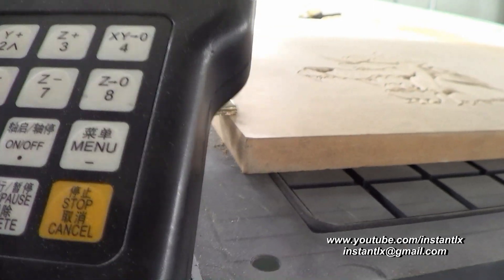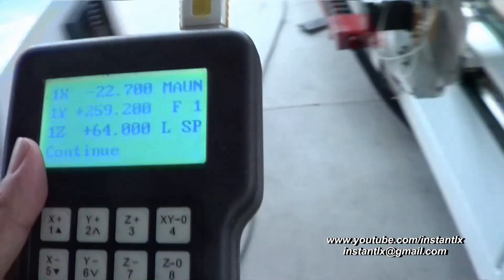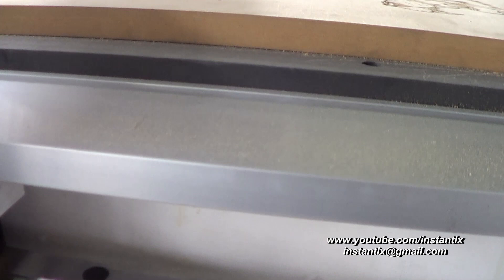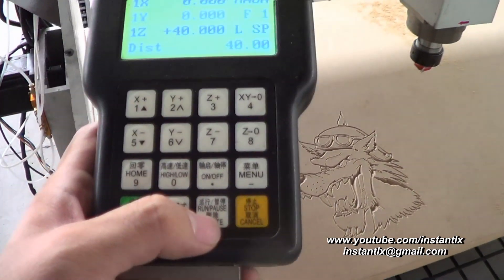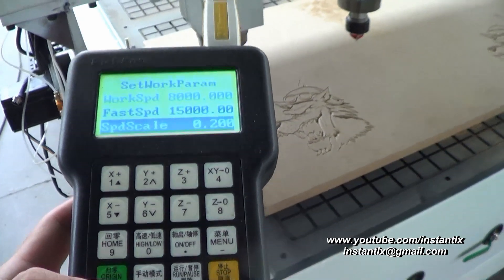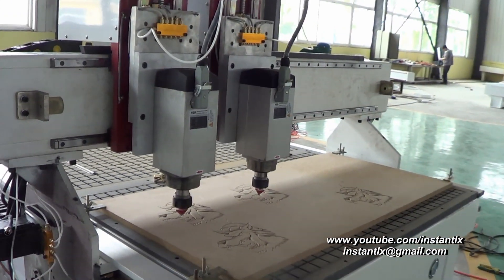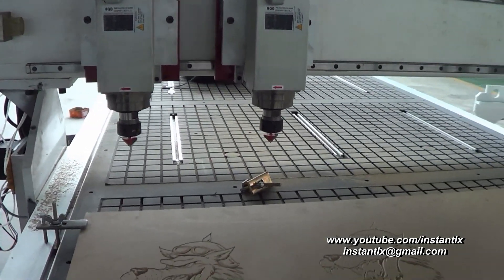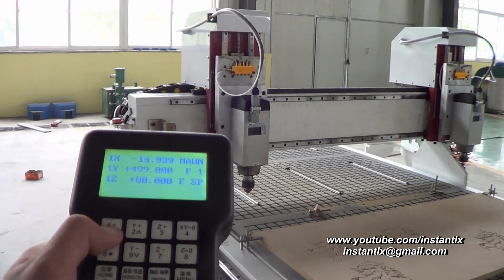how to use DSP to control a double heads CNC router, China cnc router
1325-2 double spindle cnc router, V bit working
1325 machine with 2 spindles
work area is 1000x1300x200mm for one spindle or 500x1300x200mm for each spindle
DSP system,
I made the tool path in ArtCAM
Skype: instantlx